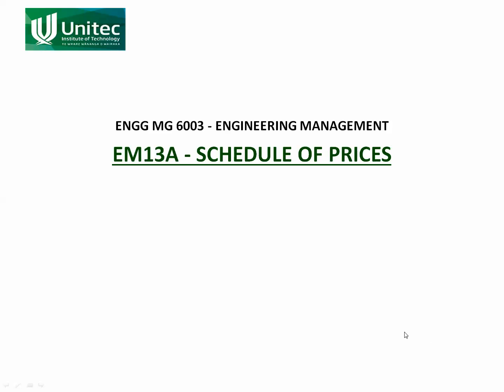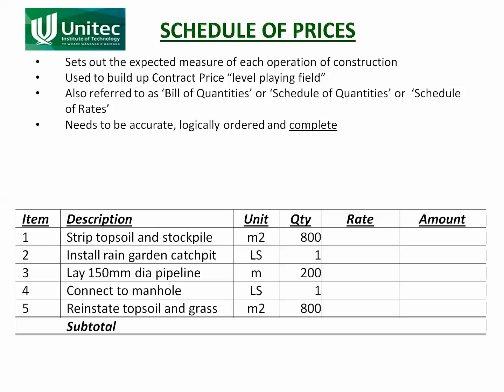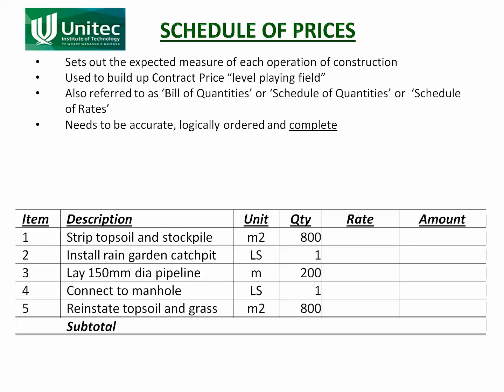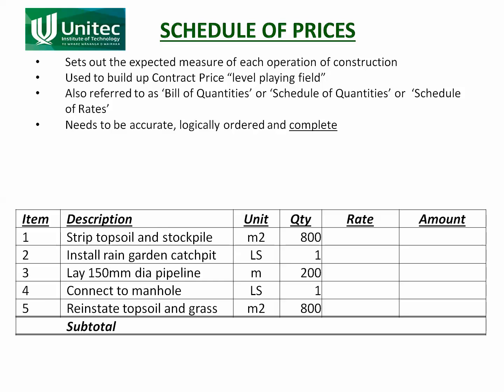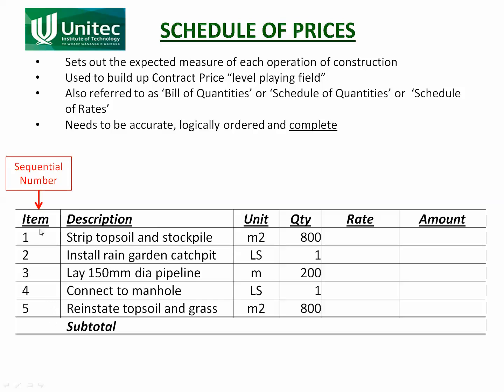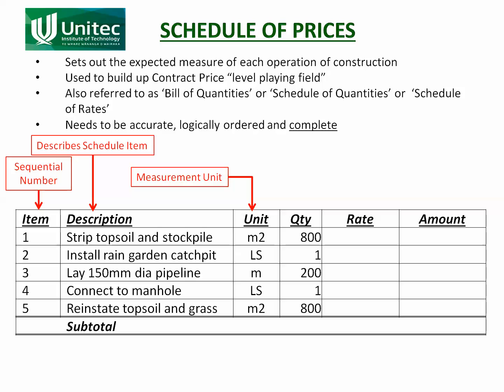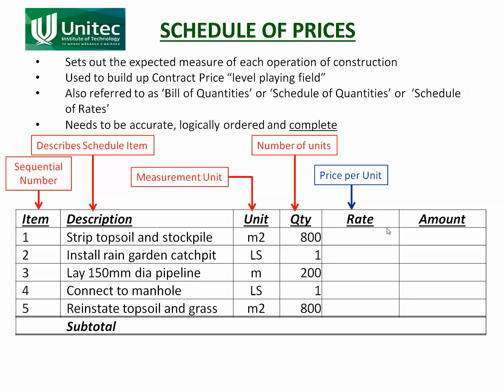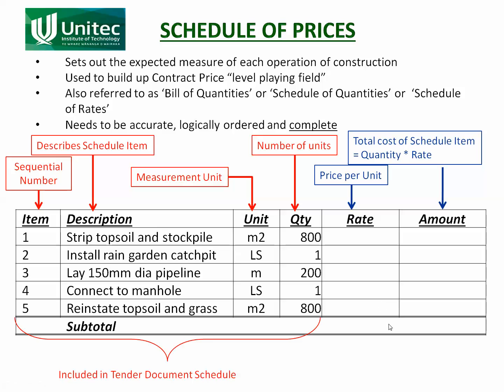EM13a Schedule of Prices